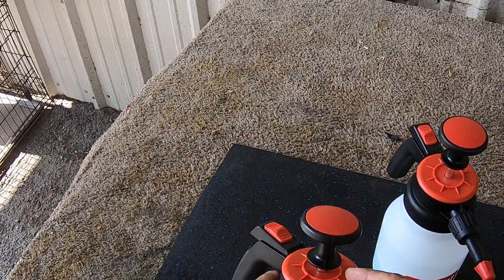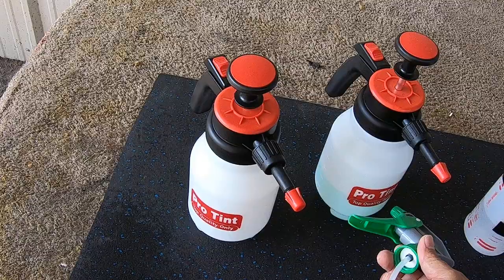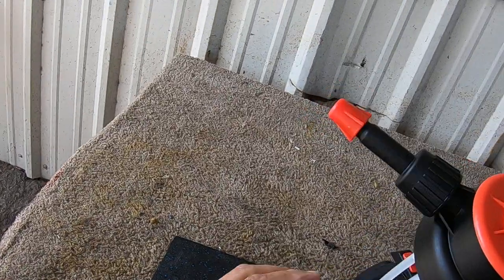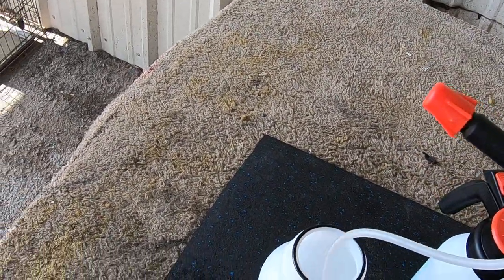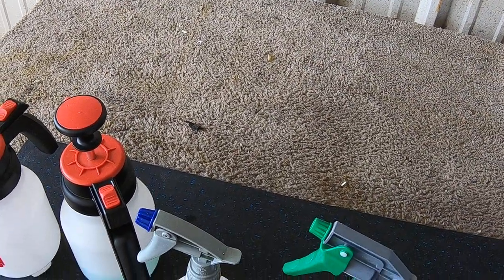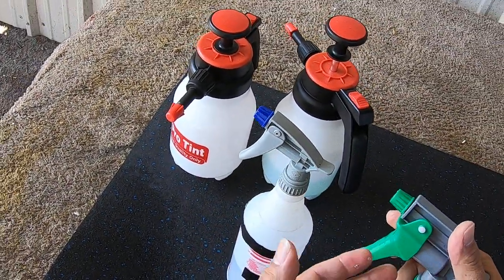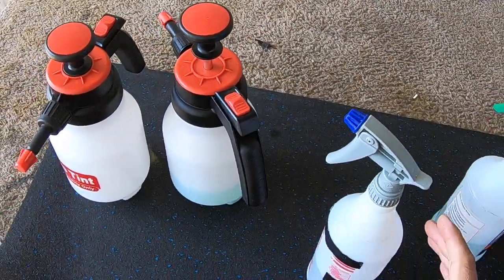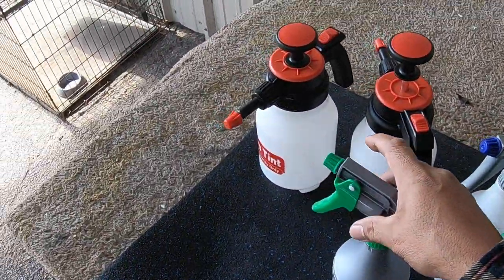Poly Pumps, Modified, and New Sprayer Pump Mods U Won't Wanna Miss!! Window Tint Tinting PPF Vinyl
We take the boring out of Poly Pumps currently offered in the market place. we make em better, it's just what we do!! dirtypromotions dirty-tools.com